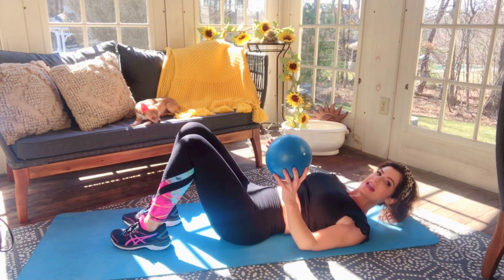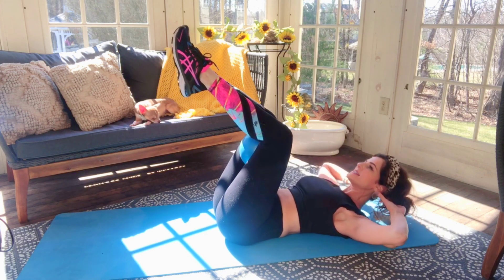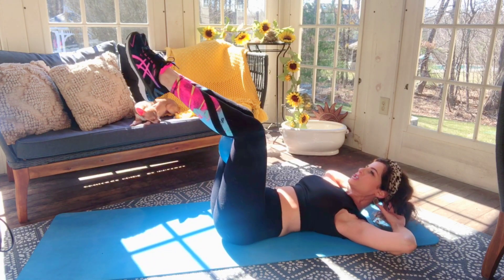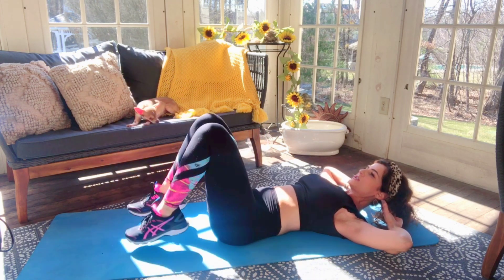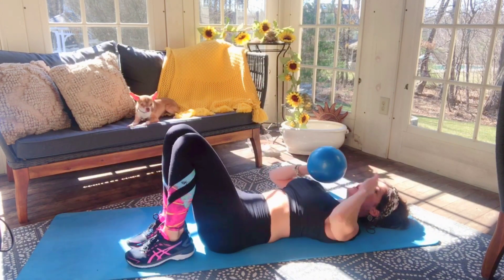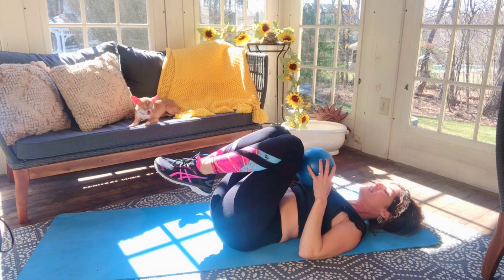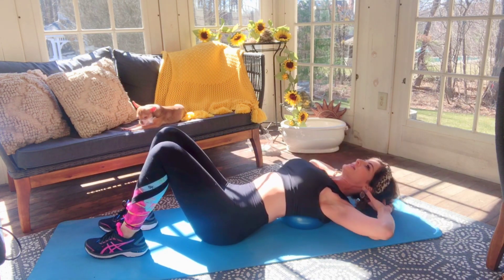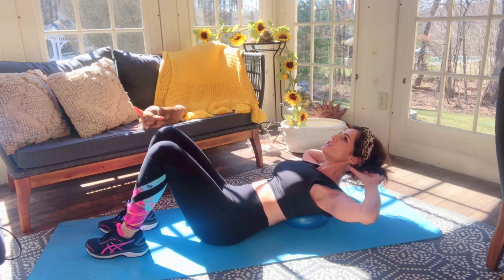Cor-antine workout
Hello Everyone,
Here is another workout that focuses on the CORE. You can combine this with my other videos to get a full body workout at home.
I hope you are all staying healthy and are moving your body!
Xo
Jessica Sue